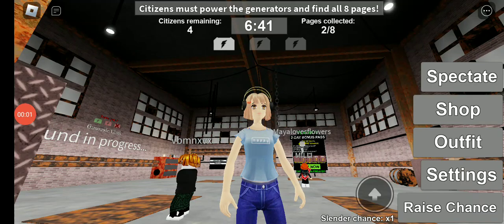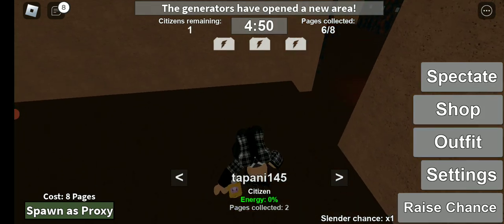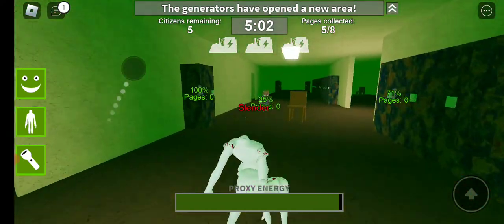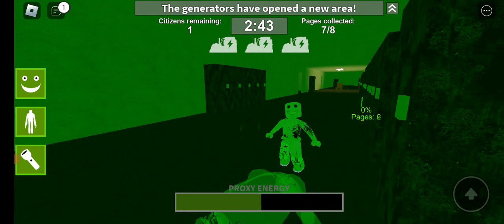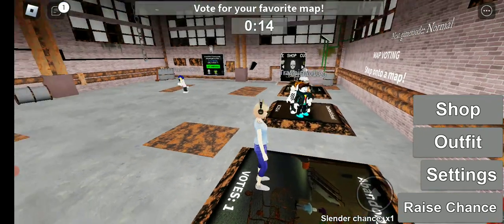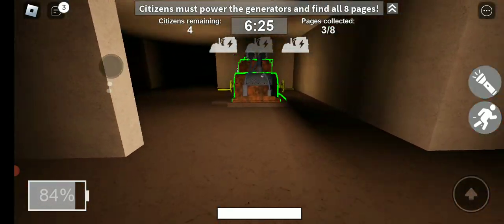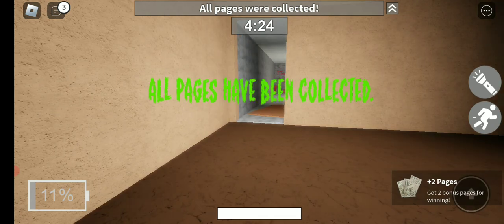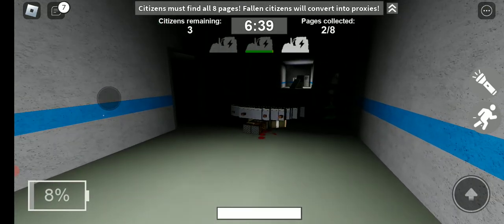Do NOT LOOK at SLENDERMAN or you'll DIE!! 😱 (Playing STOP IT SLENDER HORROR GAME !!!)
STOP IT SLENDER! On Roblox! 😱
Tip: Just Don't Look at slender 😳!